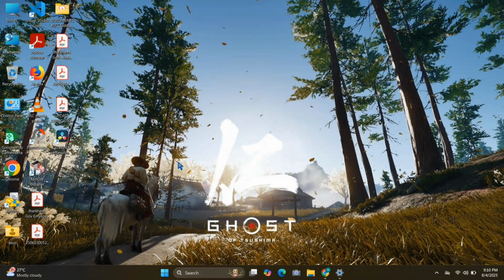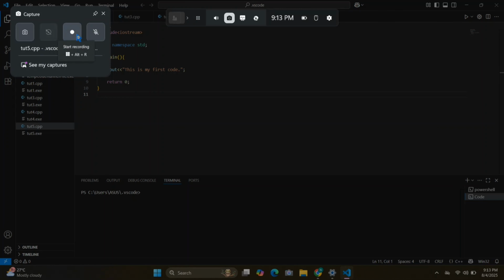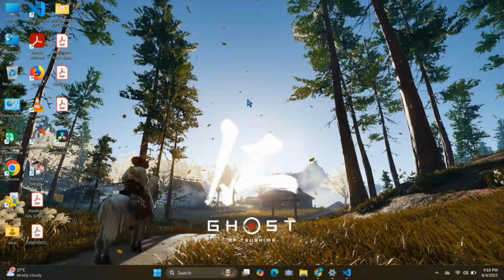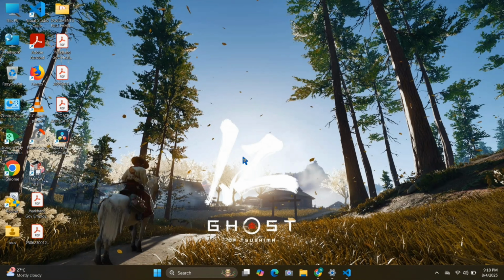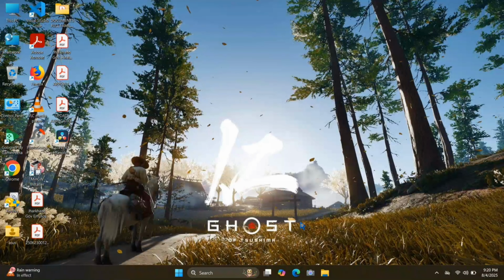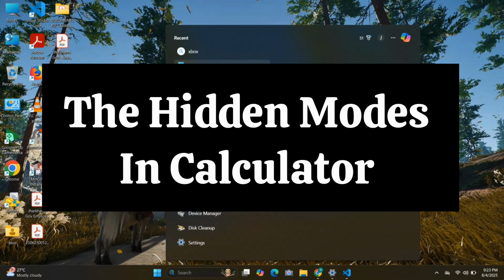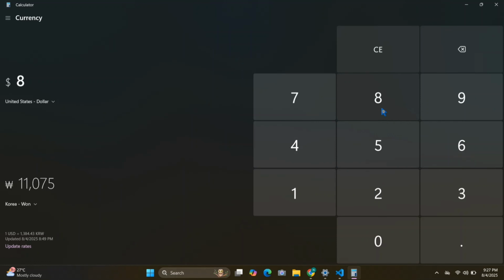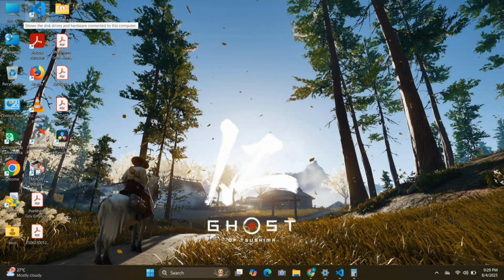5 Powerful Windows Features Hiding in Plain Sight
Think you know Windows? Think again! In this comprehensive deep-dive, we unveil five incredibly powerful Windows features that are built right into your system—yet most users never discover them. These hidden gems will transform how you work, play, and manage your PC. Ready to unlock the true potential of your Windows experience? Let’s dive in!

🚀 In This Video, You’ll Learn How To:

Master Windows Virtual Desktops

Organize your tasks like a pro by creating separate desktops for work, gaming, streaming, and more.

Switch between environments in seconds to keep distractions at bay and maintain focus.

Supercharge the Calculator App

Go beyond basic arithmetic with scientific, programmer, and graphing modes.

Convert currencies, calculate dates, and even plot equations—no third-party app needed!

Harness Clipboard History

Never lose track of copied text, images, or links again.

Access your entire clipboard history with a simple shortcut (Win + V) and pin frequently used items.

Reveal the Hidden Start Menu

Right-click the Start button to open a compact menu that grants instant access to power tools like Device Manager, Disk Management, Task Manager, PowerShell, and more.

Save time navigating through Settings and Control Panel—this is your one-stop admin panel.

Use the Built-In Screen Recorder (Game Bar)

Capture tutorials, presentations, or gameplay without installing extra software.

Learn how to bring up the Xbox Game Bar (Win + G), start/stop recordings, and tweak settings for optimal quality.

👍 Why These Features Matter:

Boost Productivity: Keep your desktop clutter-free, recall critical information instantly, and automate repetitive tasks.

Streamline Workflows: Jump into the hidden Start Menu for admin tasks, use virtual desktops to segment projects, and rely on native tools to eliminate unnecessary downloads.

Level Up Your Tech Skills: Impress friends and colleagues by wielding Windows shortcuts and utilities few even know exist.

Do you have another secret Windows trick to share?